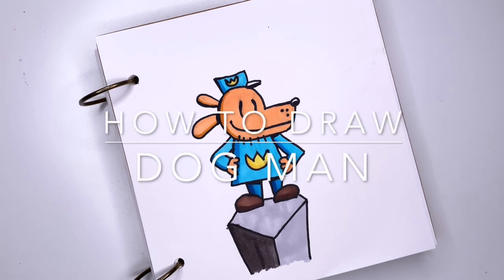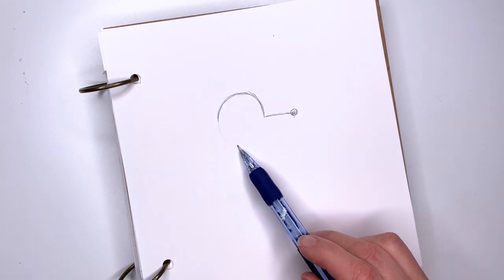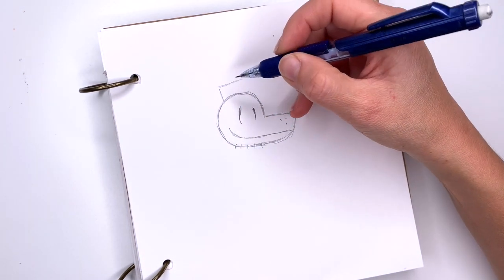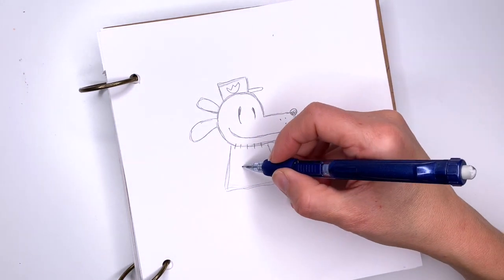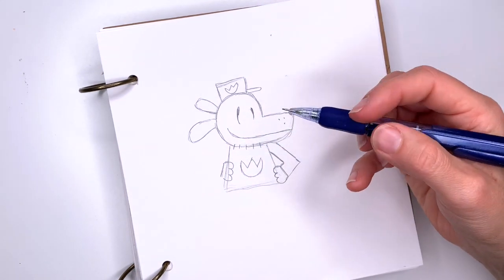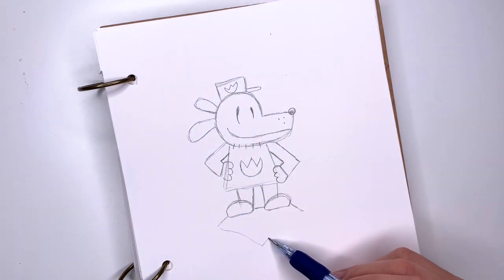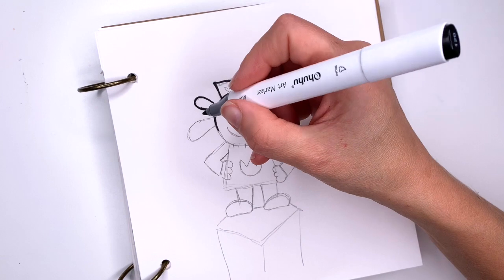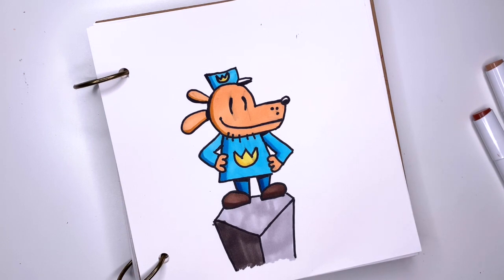HOW TO DRAW DOG MAN Step by Step Drawing Tutorial For Kids. Guided follow along book character demo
Step by step tutorial how to draw Dog Man.  Follow along with me as I draw with a pencil and color with markers this fun character.

1. Drawing paper
2. Pencil
3. Eraser
4. Sharpie
5. Ohuhu alcohol markers

Dog Man books:
1. Dog Man
2. Dog Man Unleashed (Dog Man #2)
3. Dog Man A Tale Of Two Kitties (Dog Man #3)
4. Dog Man And Cat Kid (Dog Man #4)
5. Dog Man Lord Of The Fleas (Dog Man #5)
6. Dog Man Brawl Of The Wild (Dog Man #6)
7. Dog Man For Whom The Ball Rolls (Dog Man #7)
8. Dog Man Fetch 22 (Dog Man #8)
9. Dog Man Grime And Punishment (Dog Man #9)

Due to the new COPPA requirements and changes on YouTube, as of January 2020 the comments to this video have been disabled by YouTube.